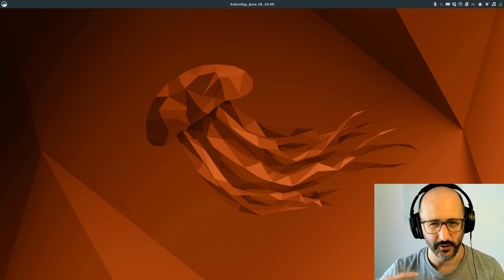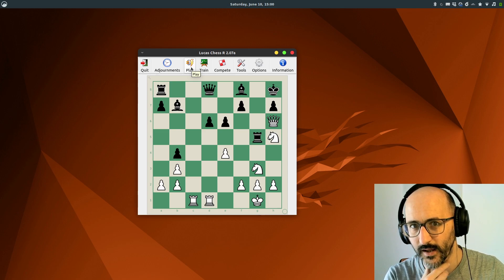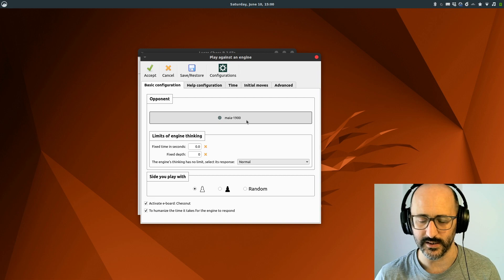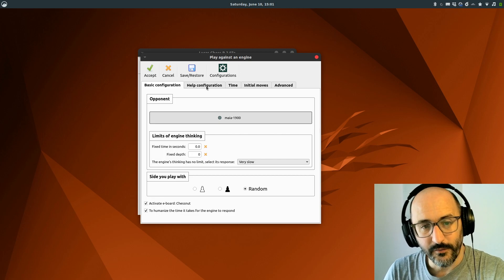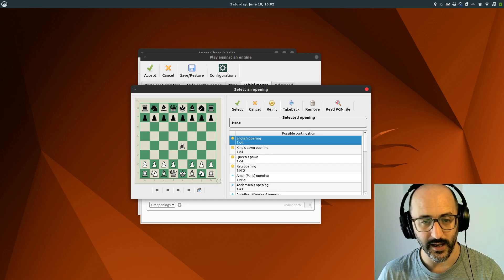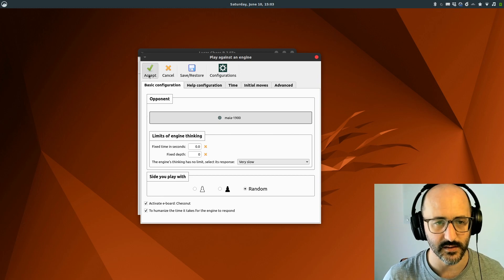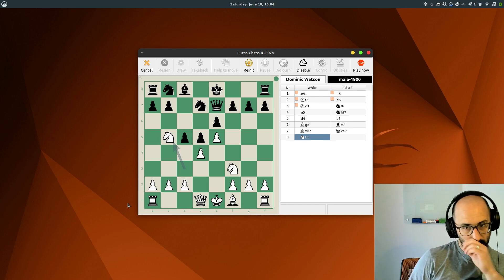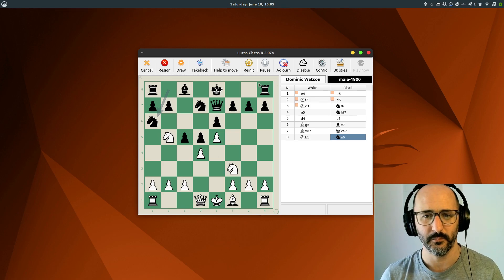Lucas Chess: Play against the computer with fantastic configuration options!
First in a potential series on using Lucas Chess for chess training. Lucas Chess is a really fantastic open source alternative to software like ChessBase.